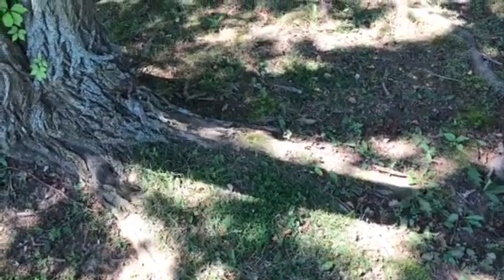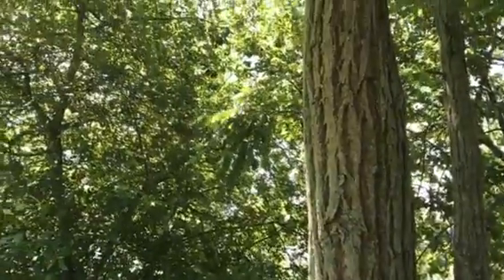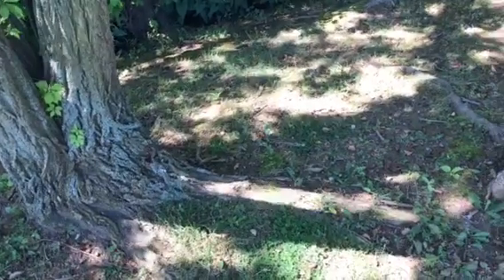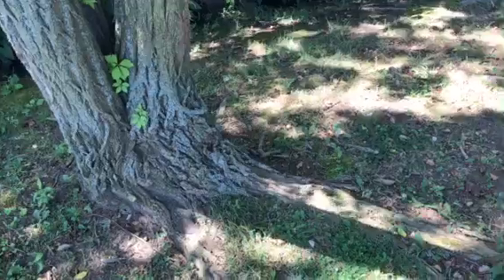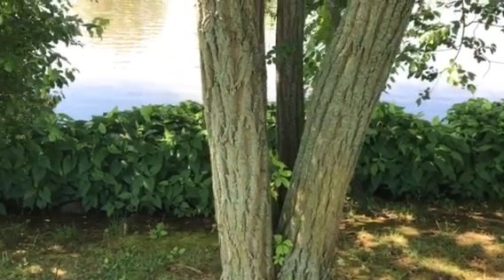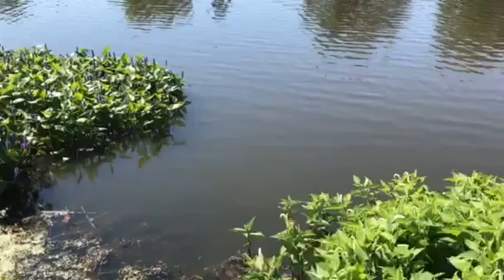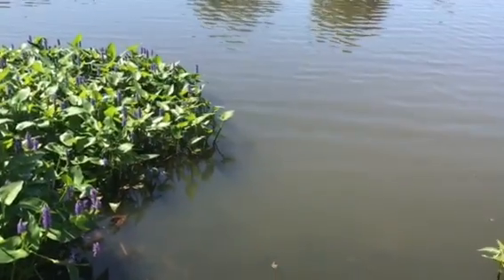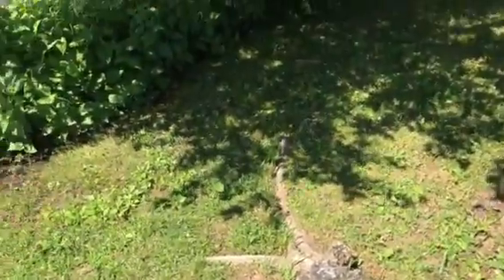The Feng Shui Elements in Nature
Nature flows with the elements naturally.